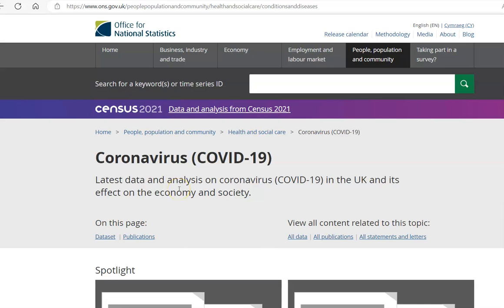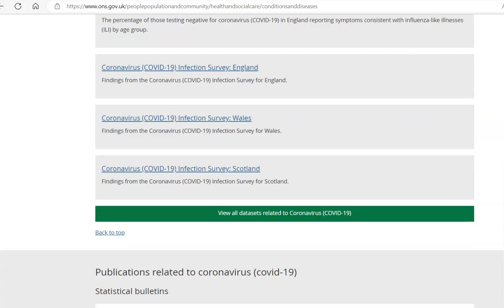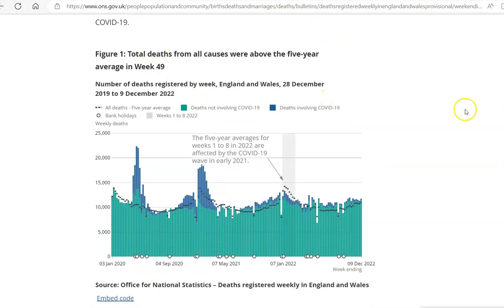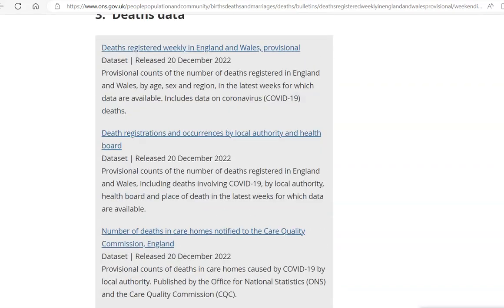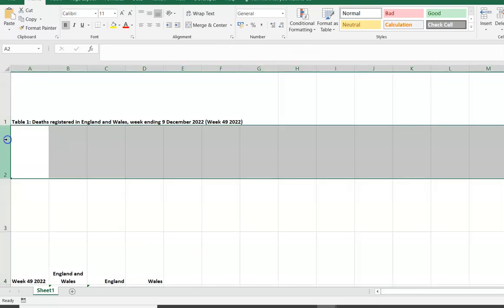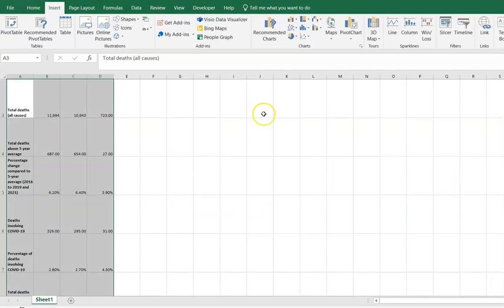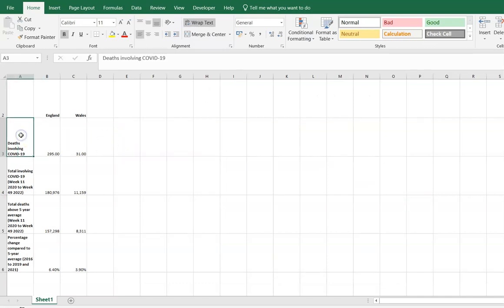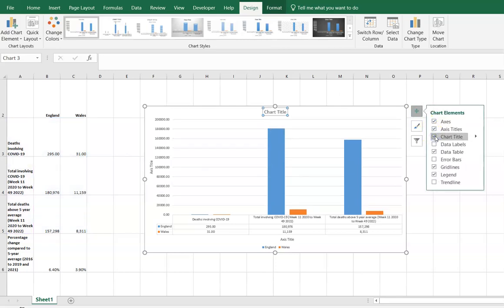Comparison Chart Data sets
This video will aid you in navigating the ONS to download data sets and generate comparison charts.
Material used within the videos are used for educational (non-commercial) purposes only, to facilitate learning. To the best of my knowledge, the materials are used in compliance with the Fair Use Policy; if there are omissions or inaccuracies, please contact me so that any necessary corrections can be made slssup21gmail.com
WJEC has no responsivity or liability for the content used within these videos